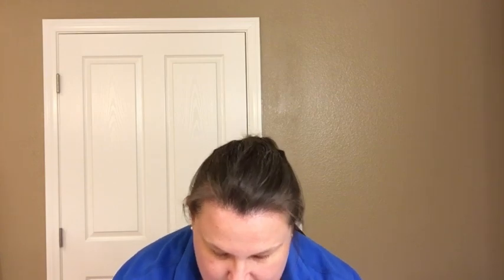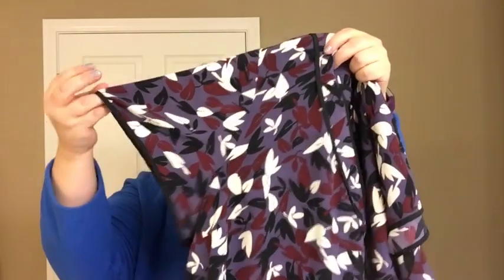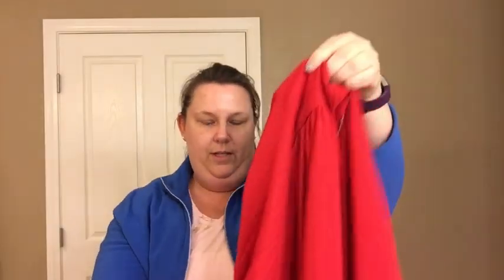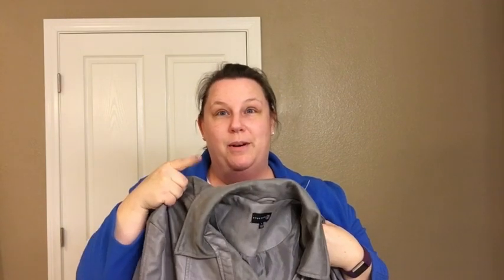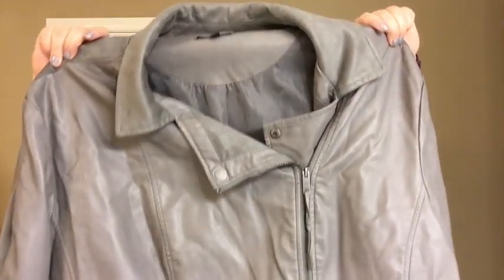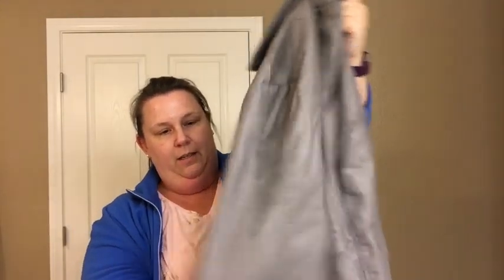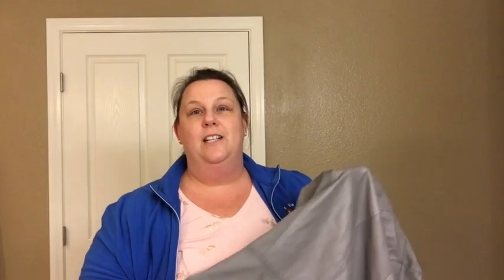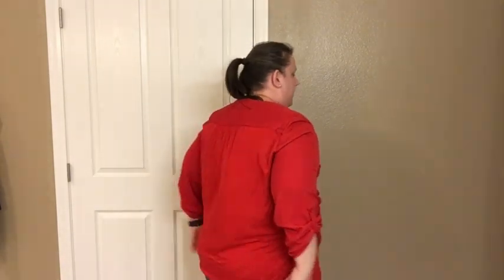Dia & Co, unboxing plus size clothing. Box #7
I am so excited to share this unboxing.  As you can see, I am super happy I got a jacket I requested.  Come see how the rest of the box went.